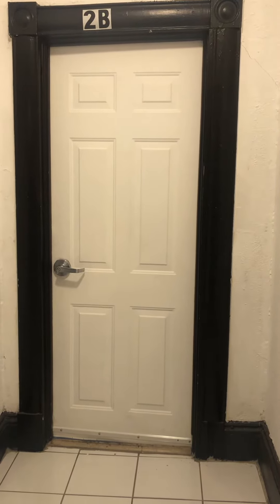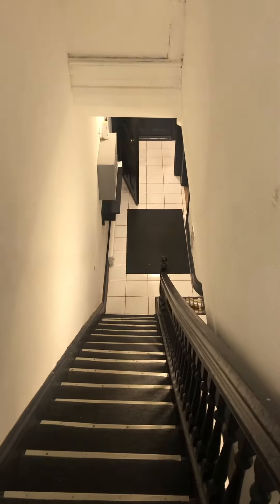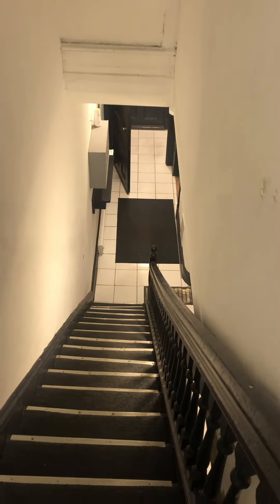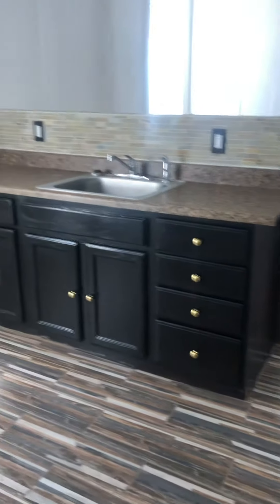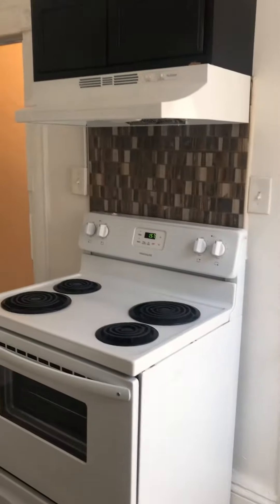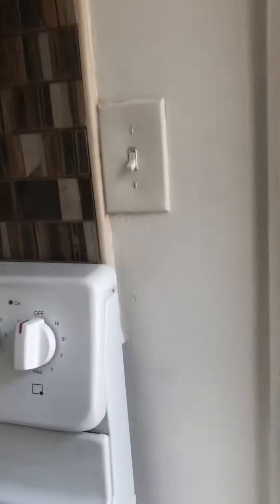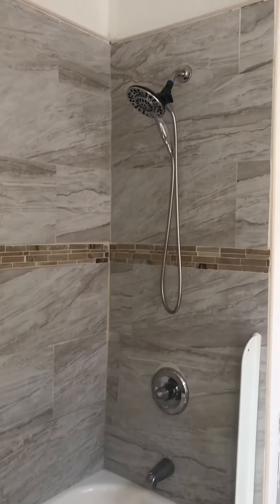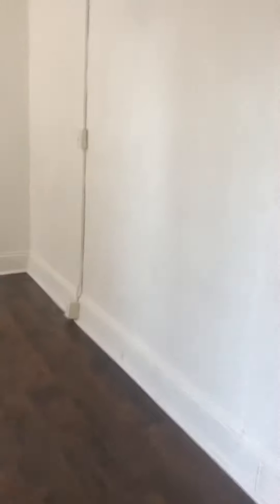Stunning Efficiency in Trenton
Virtual walk through of a 2nd fl efficiency apartment for rent through Slatehouse Group Property Management.